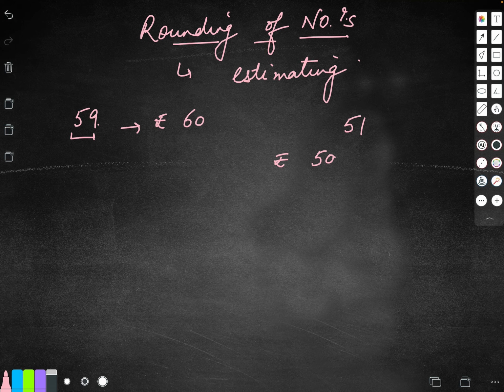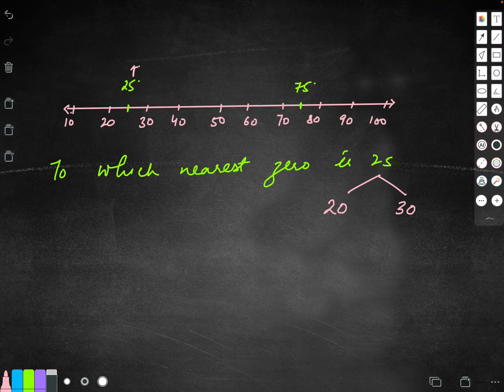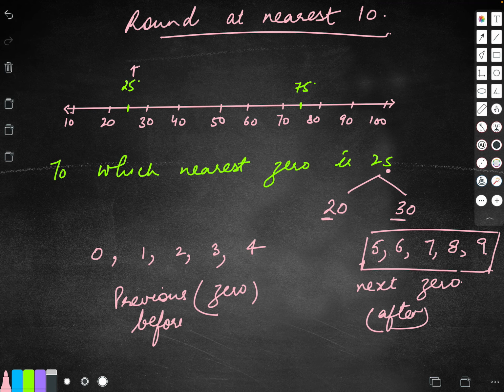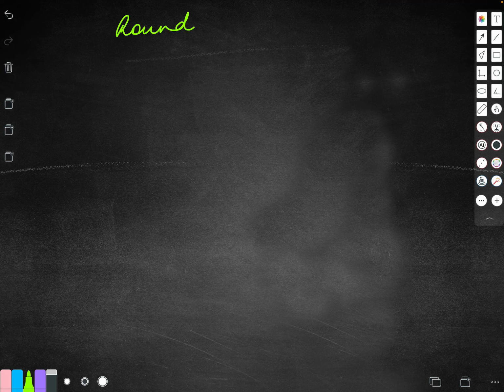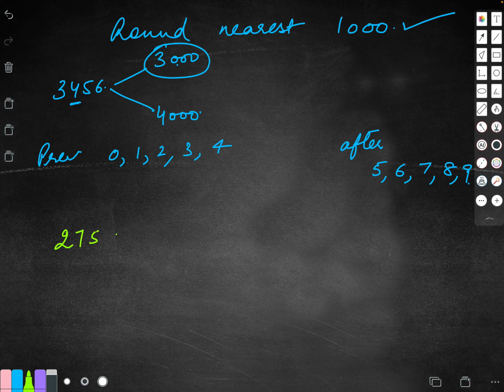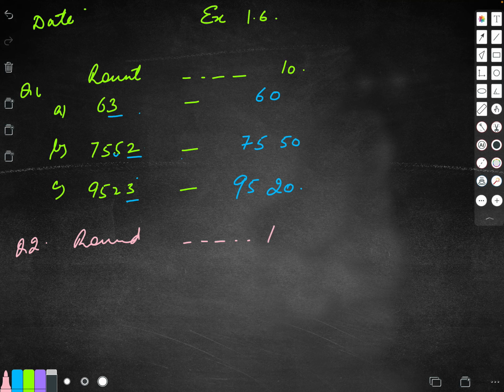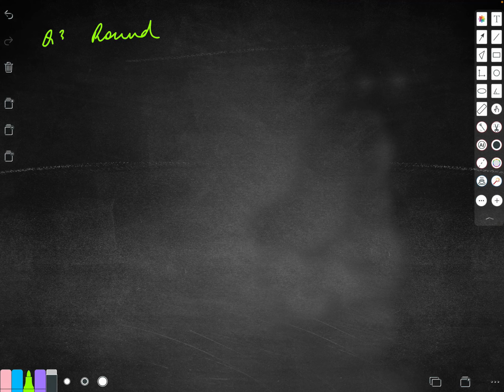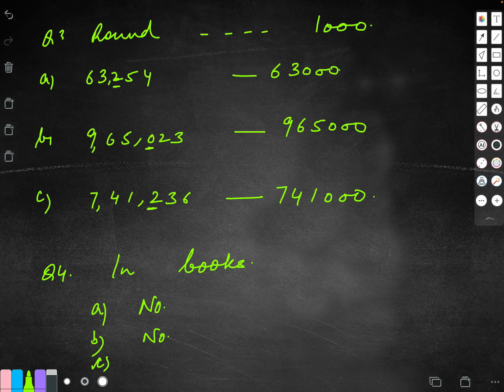rounding off numbers ex 1.6